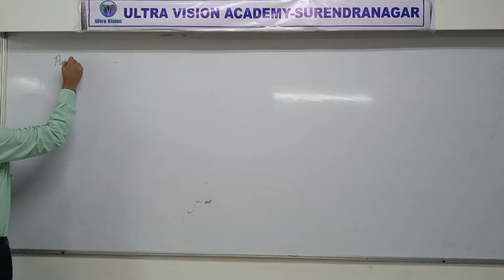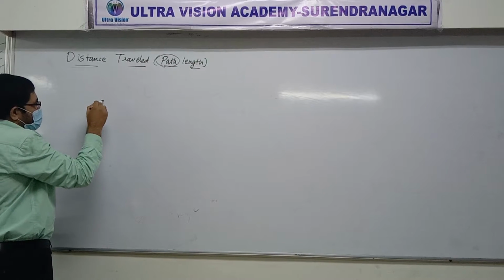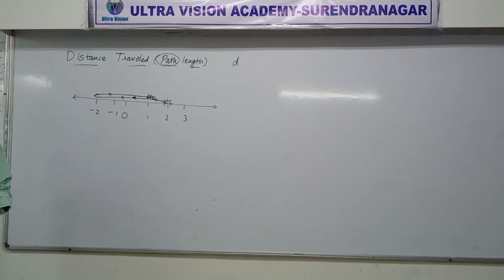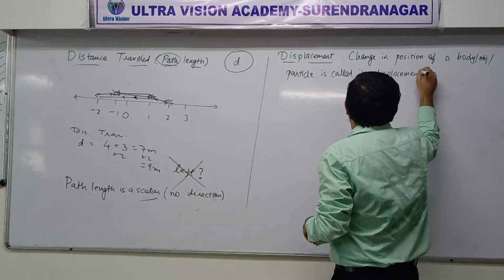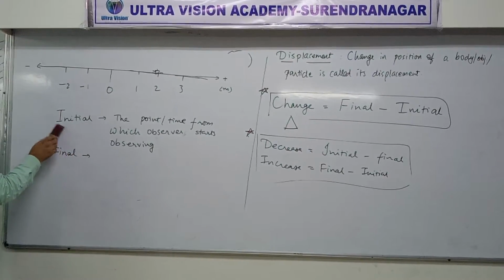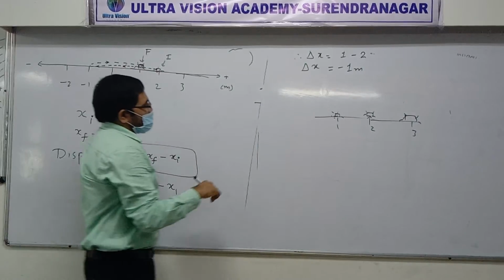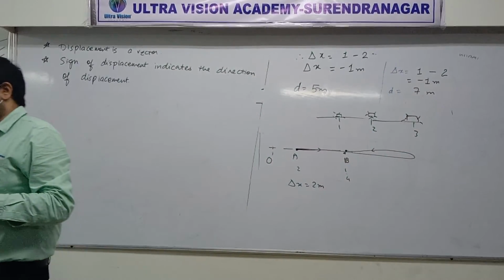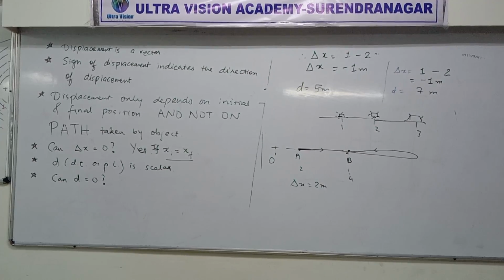STD 11 Eng Med Physics Ch 3 P2